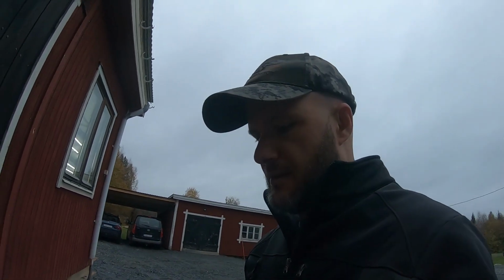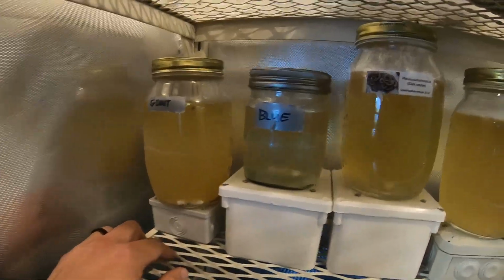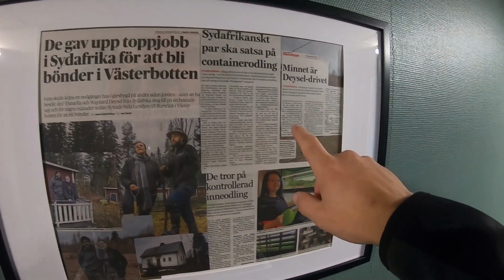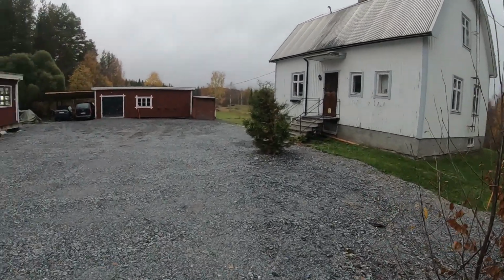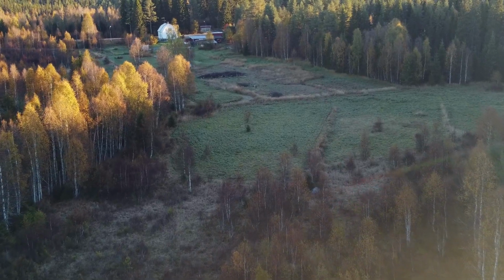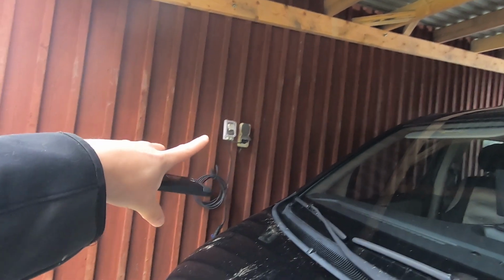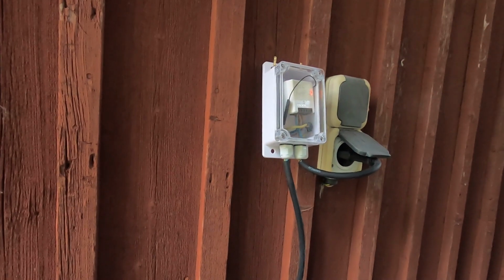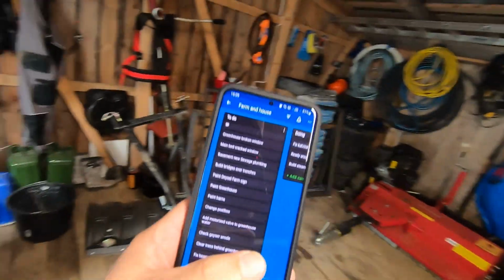A typical day in the life on our farm in Northern Sweden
We quit our corporate jobs in South Africa and moved to a farm in Sweden! We love DIY, the outdoors, good food, family and friends. Come along on this journey with us!